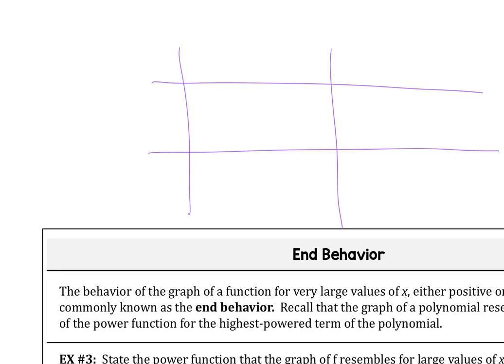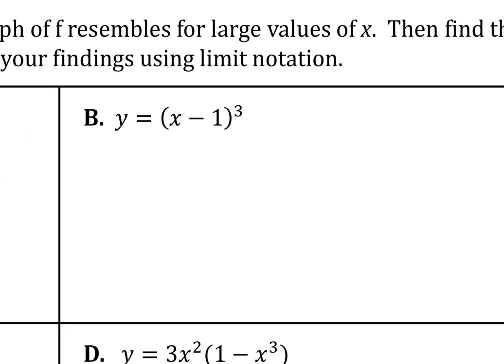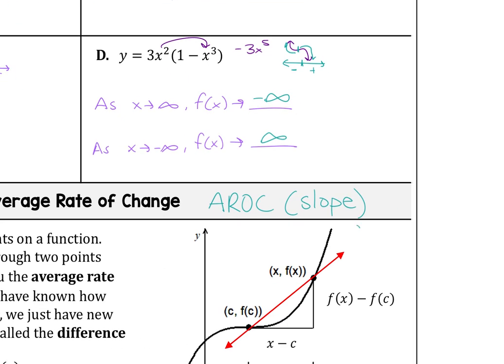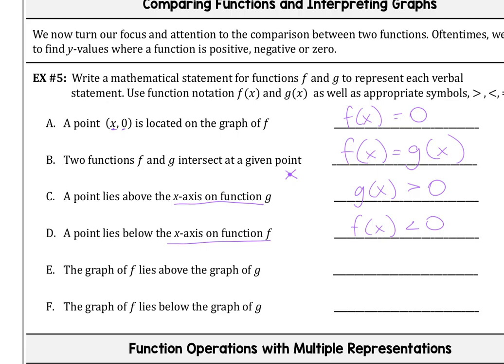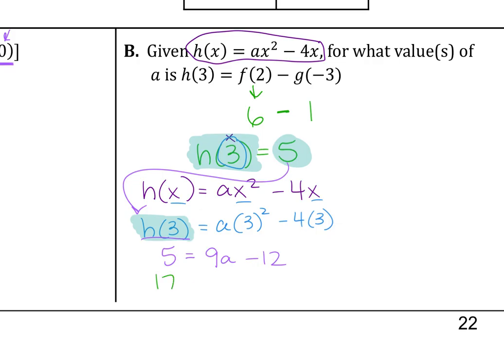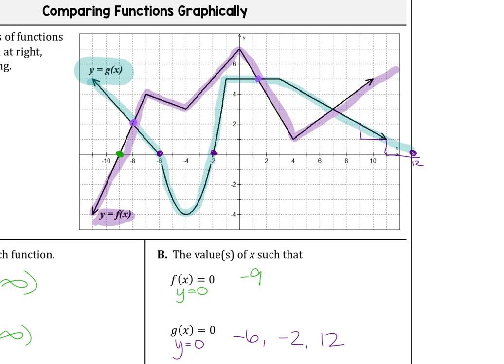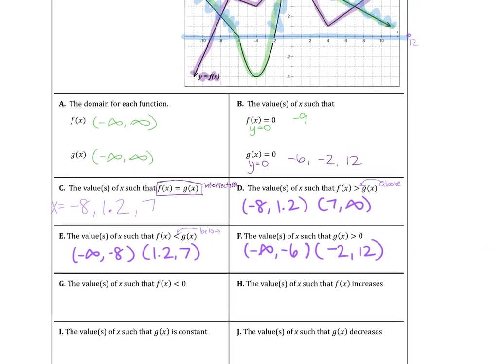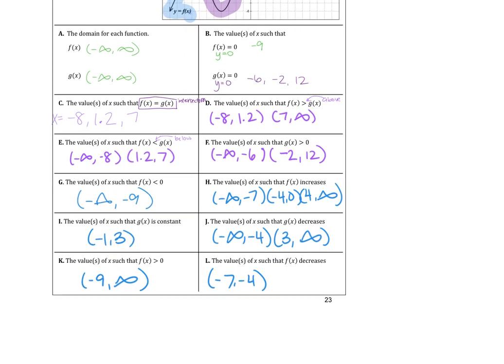1.3 Video Tutorial Part 2